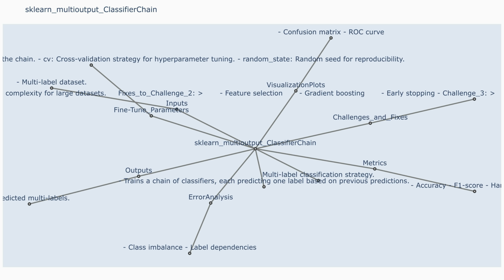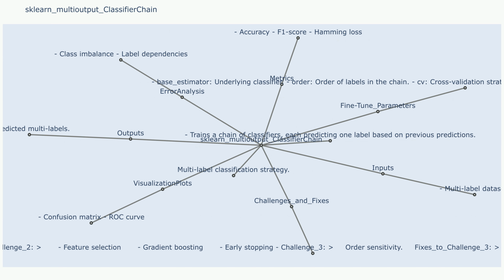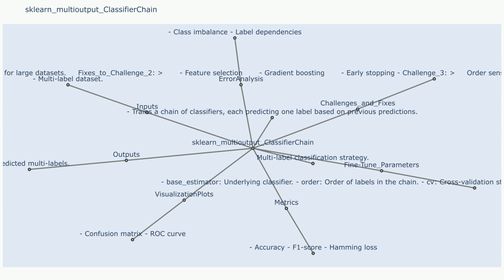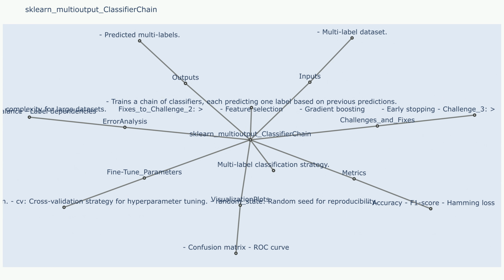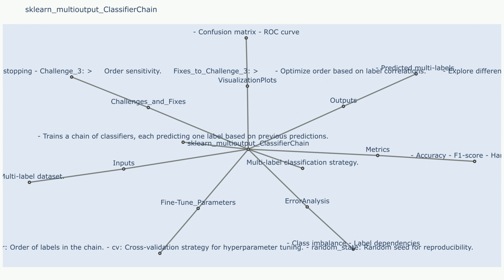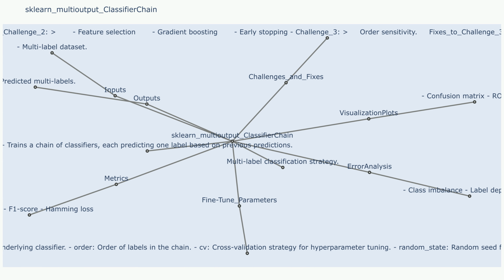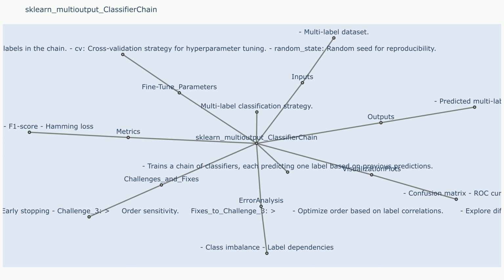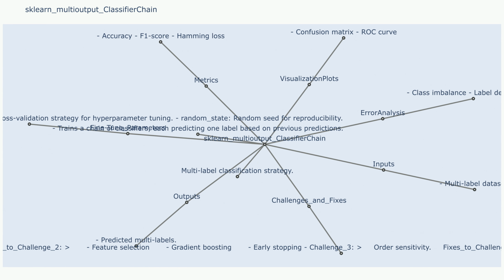216 218 sklearnmultioutputClassifierChain Description